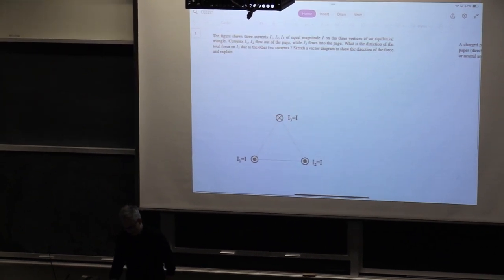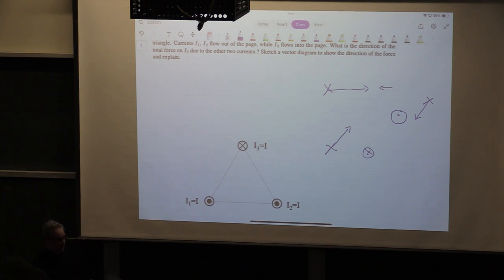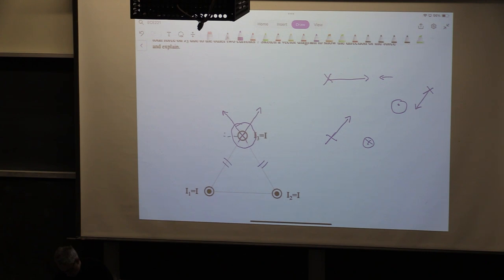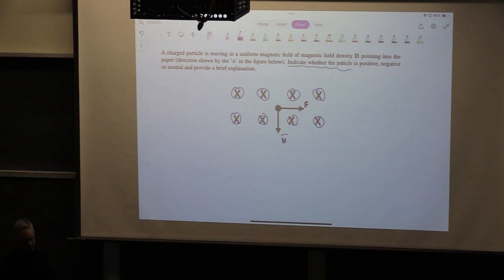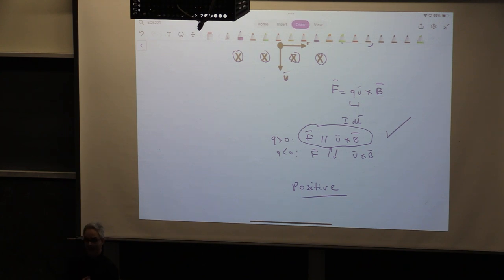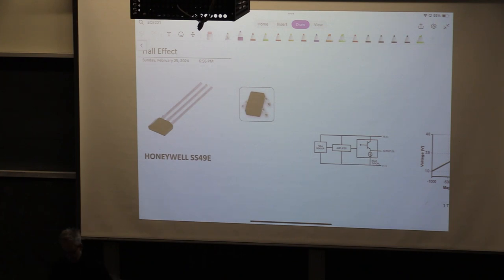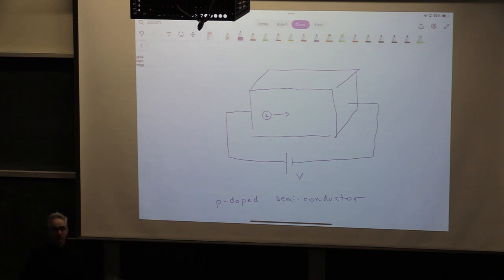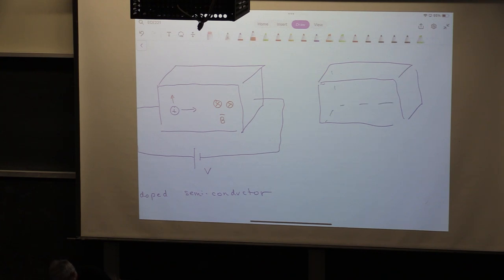ECE221 Lecture 21: Biot-Savart law examples